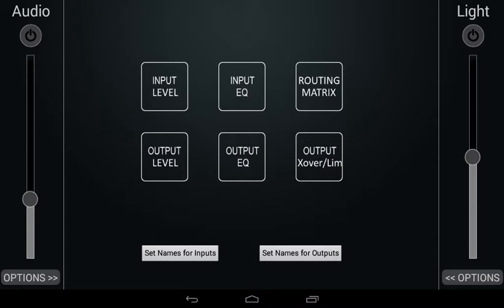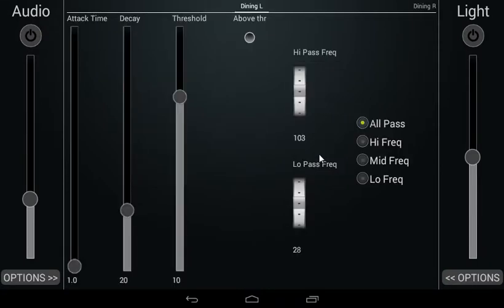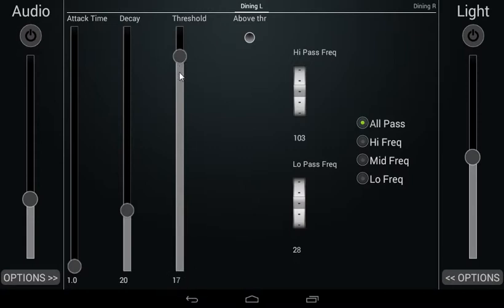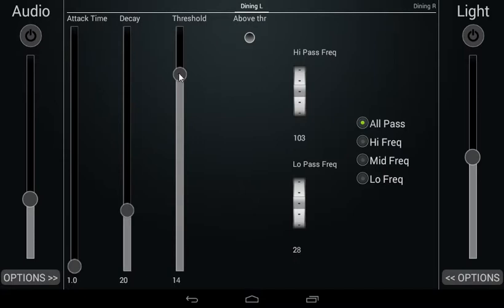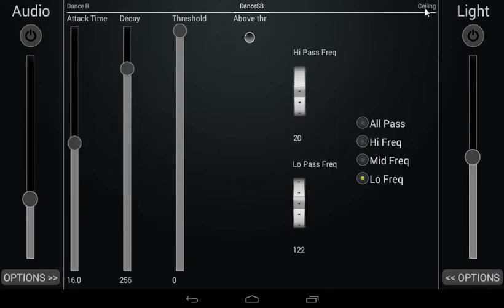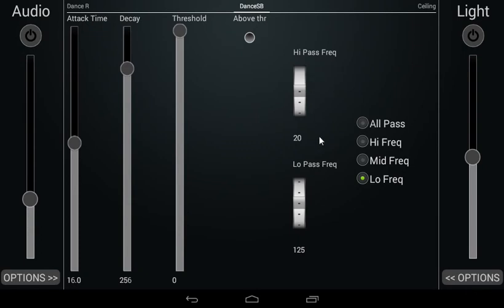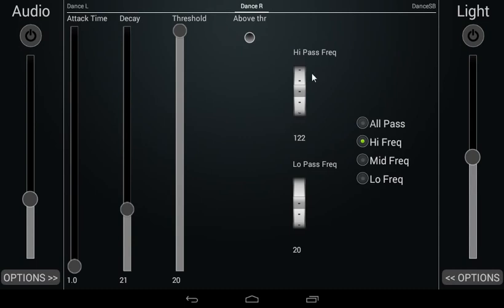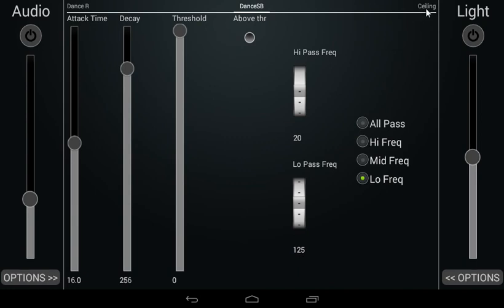Liviau S Advanced Audio Settings Output limiter & crossover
Let's take a look at how you can limit your output and set up crossover effects. Our audio visual room control system is perfect to set the right atmosphere in your bar, club or retail environment.

Looking for conference or meeting room control systems?

Then take a look at our R model.